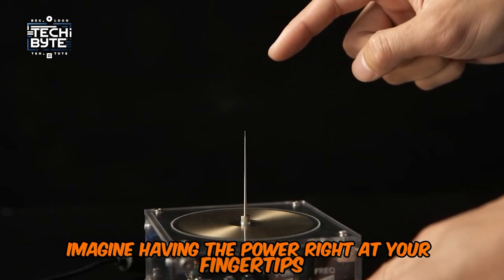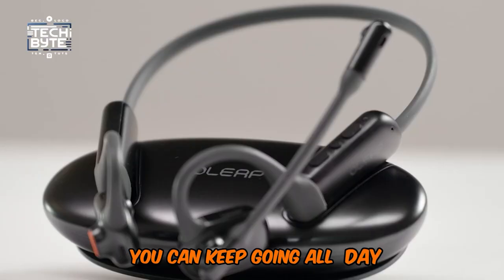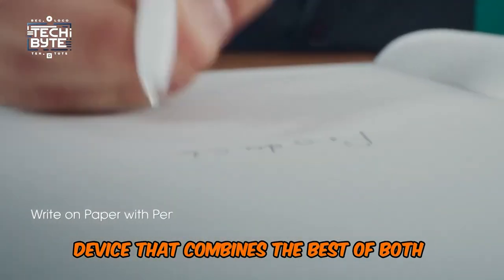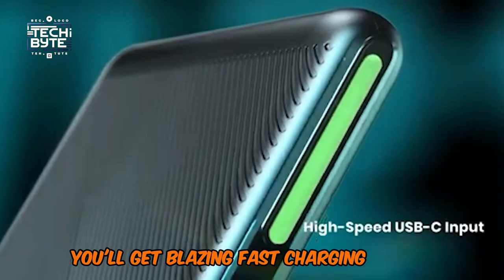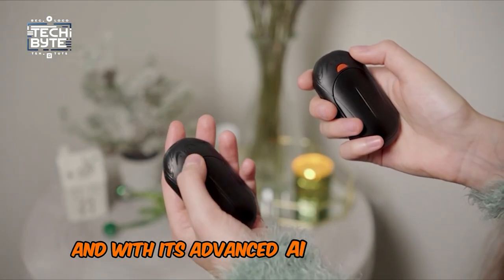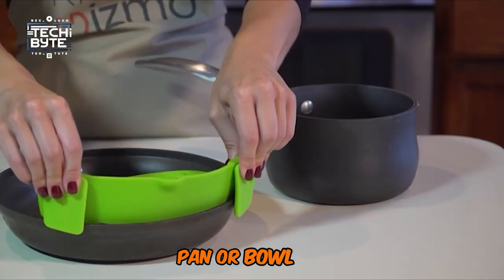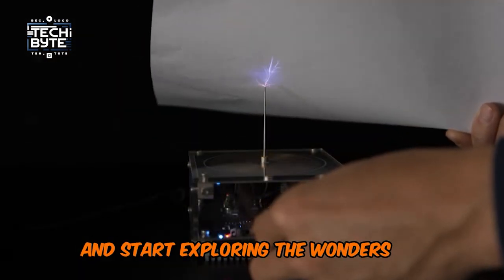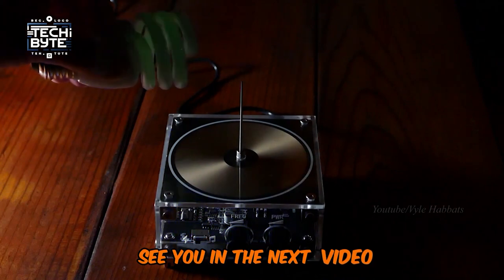7 Must-Have Gadgets 2024 : Prepare to Be Amazed (MUST BUY !)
7 Must-Have Gadgets 2024 : Prepare to Be Amazed (MUST BUY !)

Imagine having the power right at your fingertips to read your mind and make your wildest dreams come true. Get ready for an exciting journey into the world of cutting-edge gadgets! Today's video is going to be mind-blowing because we're not just talking about tech that makes life easier; we're also revealing a special bonus. This surprise will supercharge your gadget experience and comes with an amazing discount you can't afford to miss. Keep your eyes glued to the screen for jaw-dropping deals and grab this amazing offer before it's gone.GadgetsOnAmazon, LatestGadgets, Inventions, Technology, Top7, NewTech, CoolGadgetsForMen, MensGadgets, GadgetsForBoys, ToolsForMen, MenMustHave, GiftsForMen, CoolGadgetsOnAmazon, CoolestGadgetsForMen

CHAPTERS
0:00 Intro
0:38 Oleap Pilot open ear headset
2:11 🎉Bonus 🎉
3:00 Royole RoWrite 2
4:14 INIU Wireless Charger
5:40 Electric Hand Warmer by UNIHAND
7:31 Kitchen Gizmo Snap N' Strain
8:43 Music Tesla Coil from Yoqanr
9:33 SME Spot Shot Scope Cam

Top 9 Must Have Spy Cameras You Can Buy | A Complete Guide for Surveillance Enthusiasts 2024